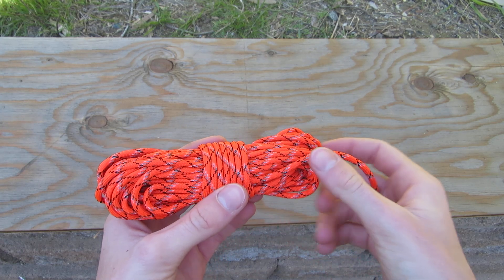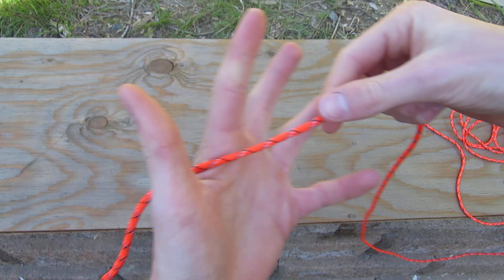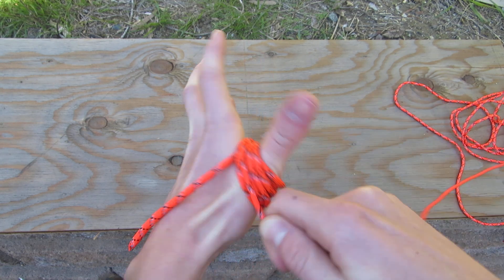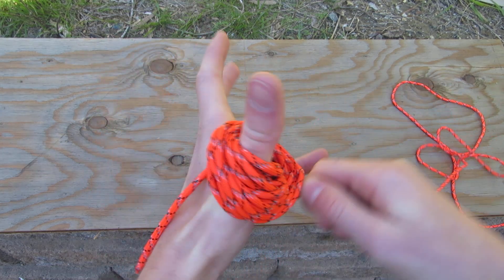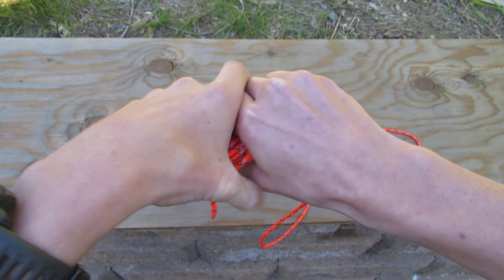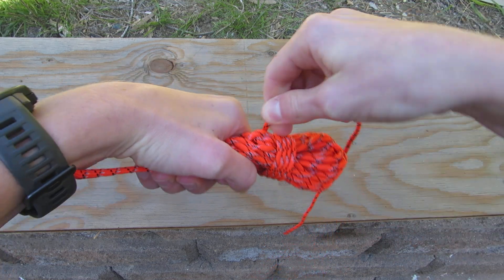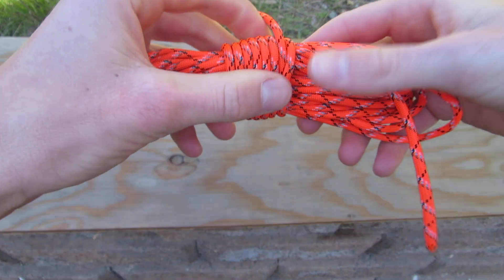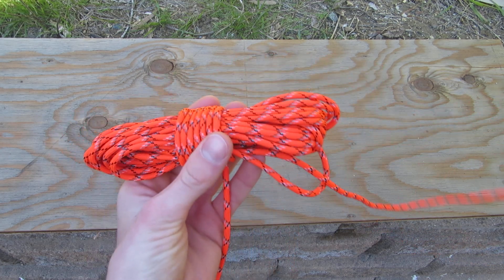How to QUICKLY and EASILY Coil Paracord | Tangle Free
In this video I will demonstrate how to coil paracord into a neat bundle that is easy to undo. The figure 8 design prevents the cord from tangling and twisting.